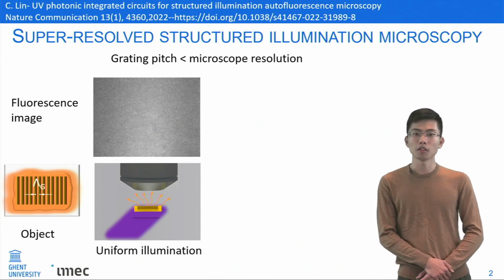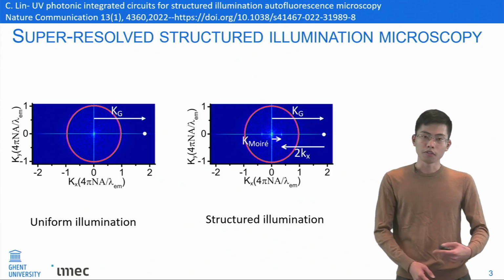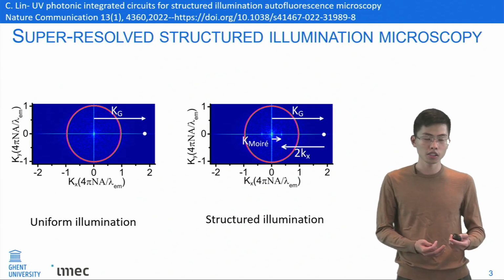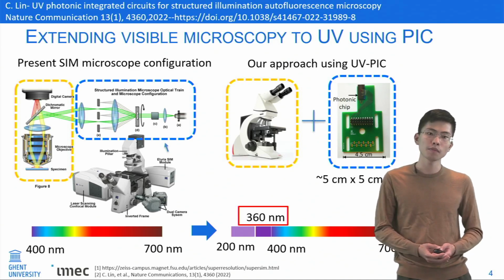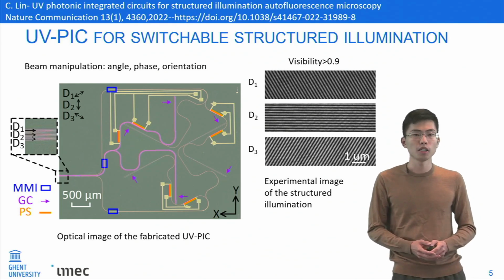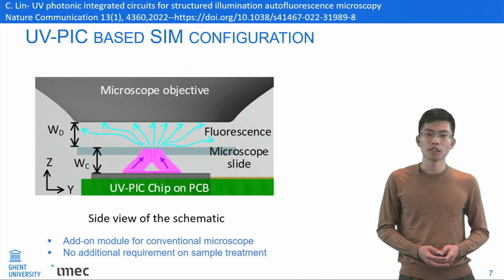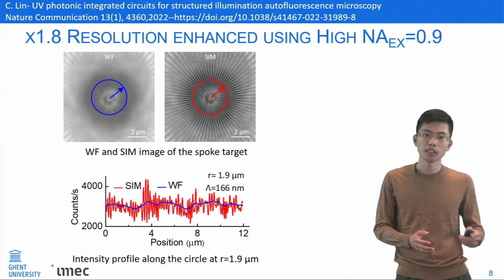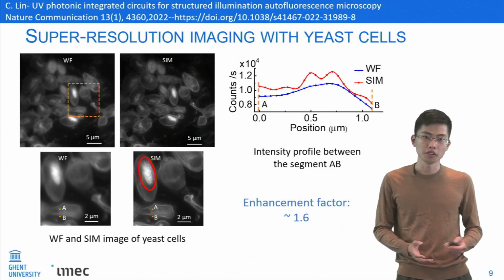Chupao Lin - UV PICs for far-field structured illumination autofluorescence microscopy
Paper by Chupao Lin in Nature Communications on "UV photonic integrated circuits for far-field structured illumination autofluorescence microscopy"